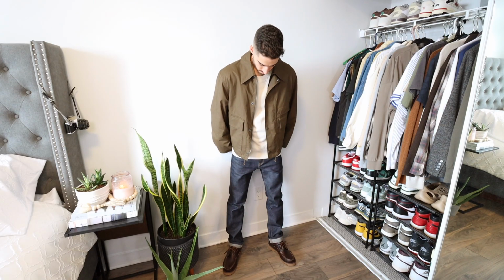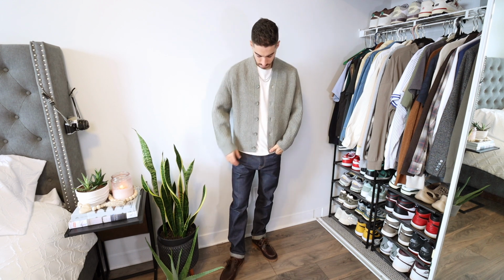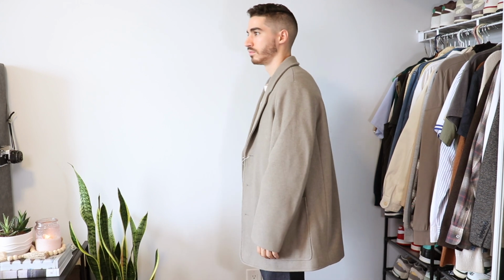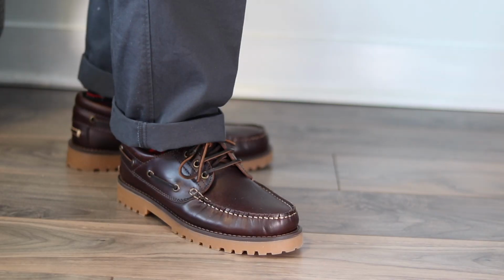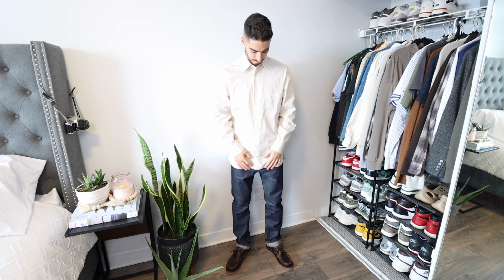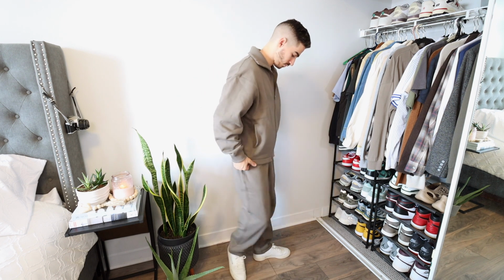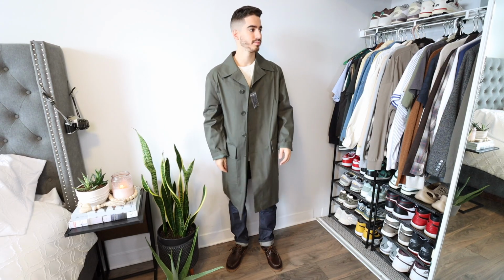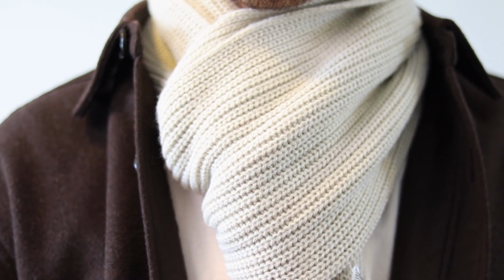Best Uniqlo U Clothes from the Fall Winter Collection 2022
For size reference im 5'7

Chapters:
Intro: 0:00
Utility Blouson: 0:20
Ribbed Cardigan: 1:21
Tailored Coat: 1:54
Pleated Pants: 2:51
Oversized Collared Shirt: 3:40
Knit Sweater: 4:11
Matching Sweatsuit: 4:52
Long Blocktech Coat: 5:46
Knit Scarf: 6:37